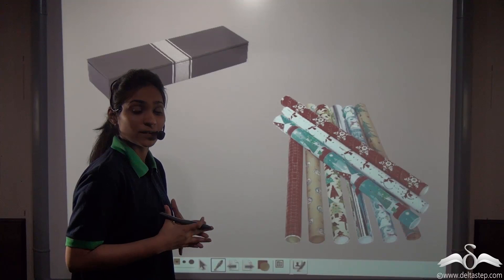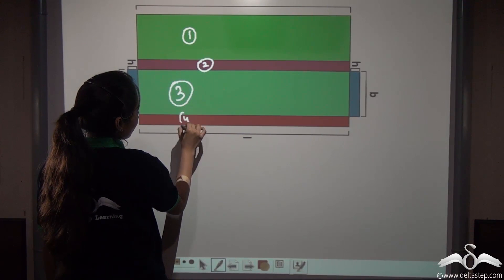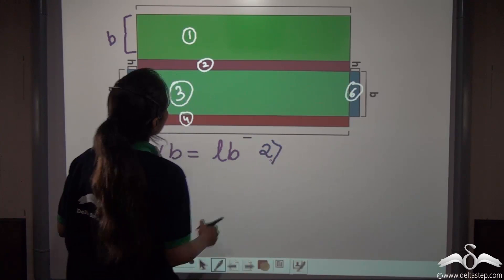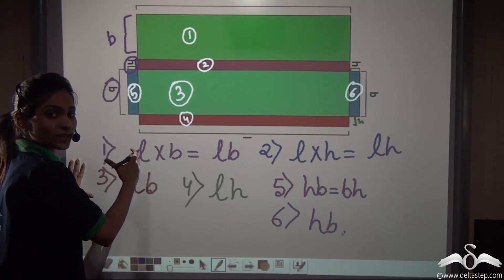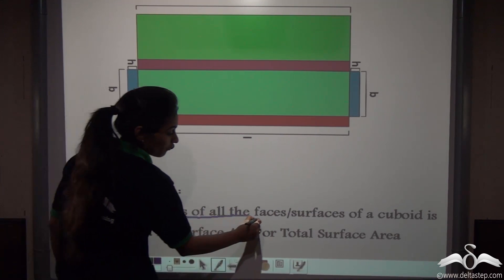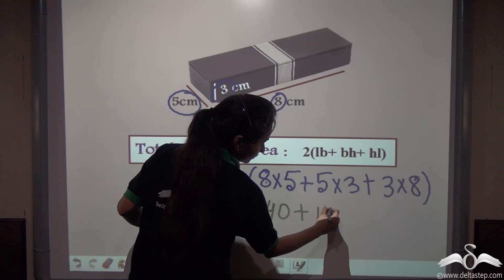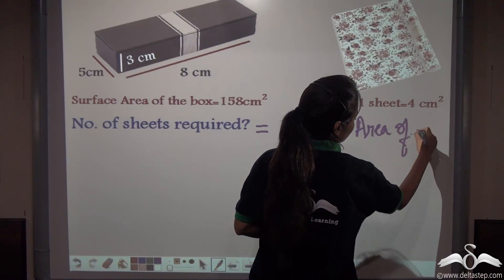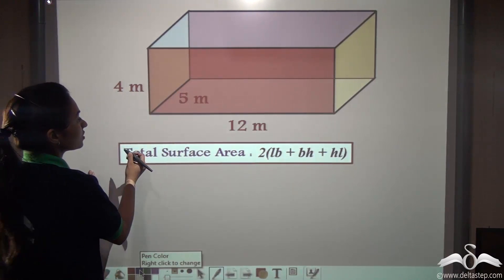Surface Area of a Cuboid